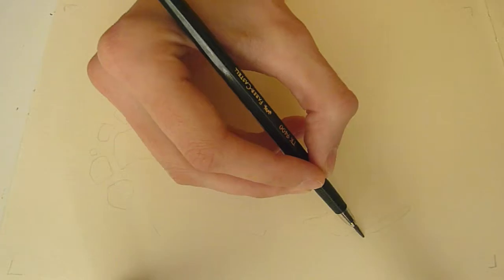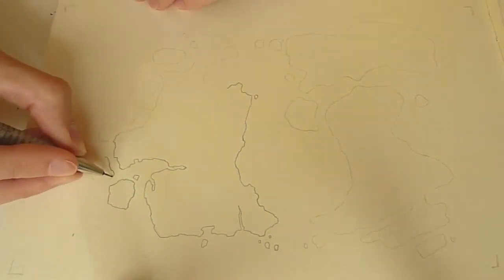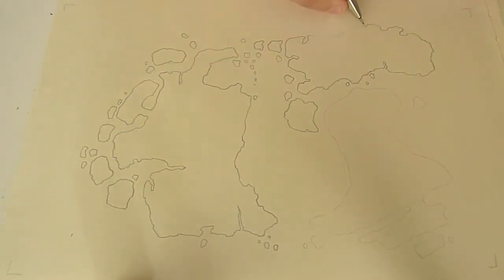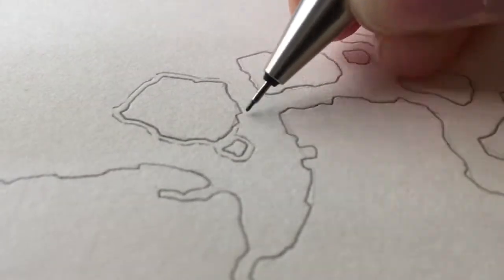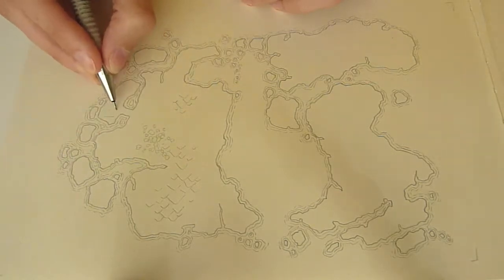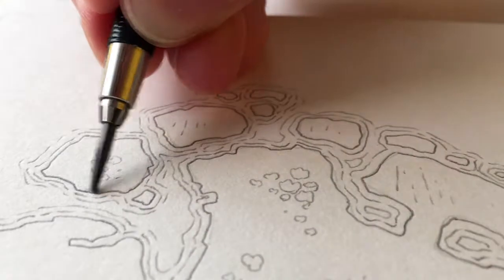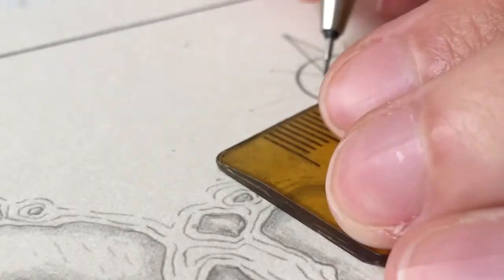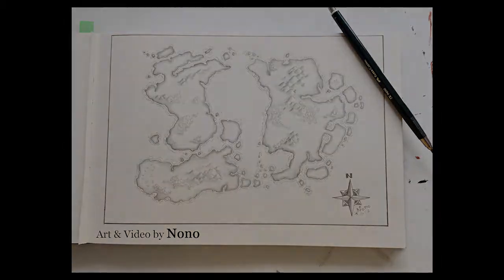Drawing a map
I was in the mood for drawing a map once again and I thought I could show you the process.
First video I dared uploading, without music for the background.

Note: Sketching process was a bit consumed by the compression.
Sincerely sorry for that.